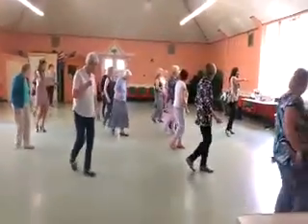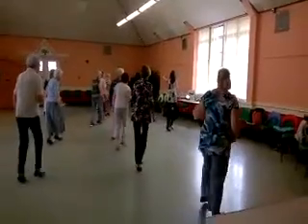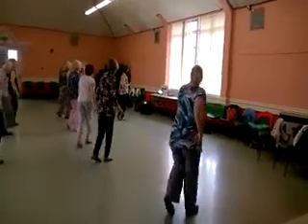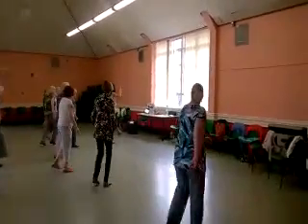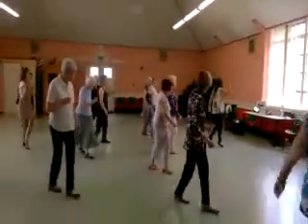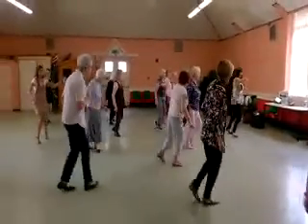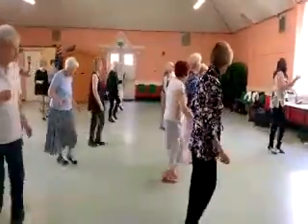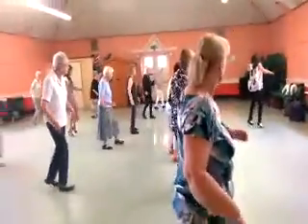Ageing Better Latin in Line taster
Our members had a taste of Latin in Line with instructor Joanne!